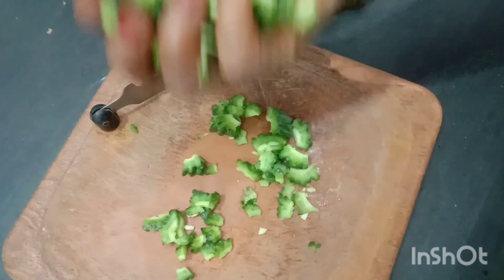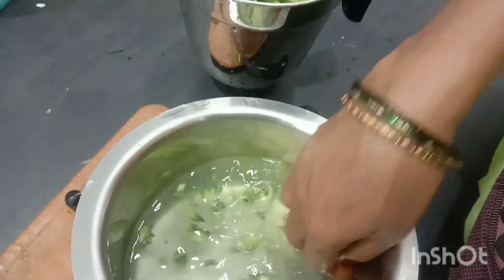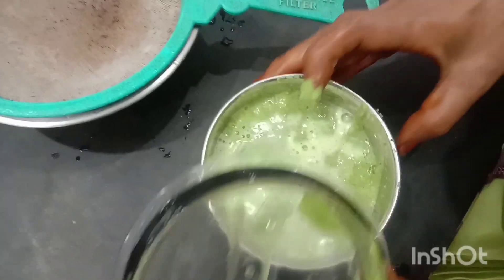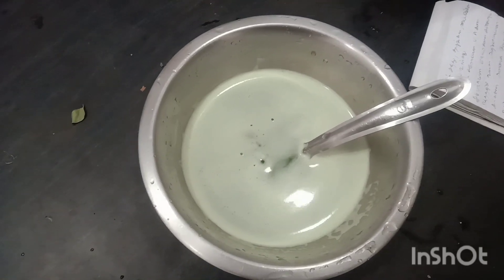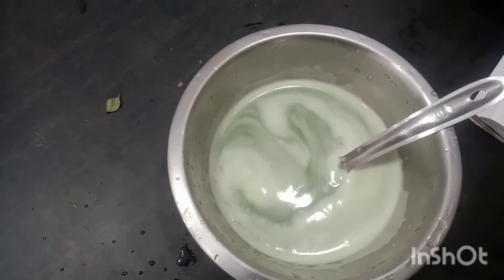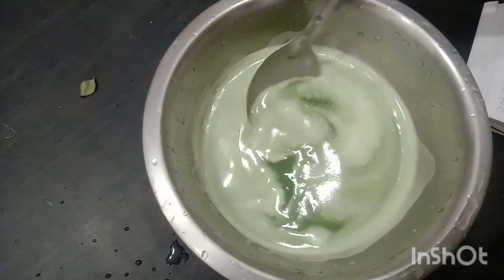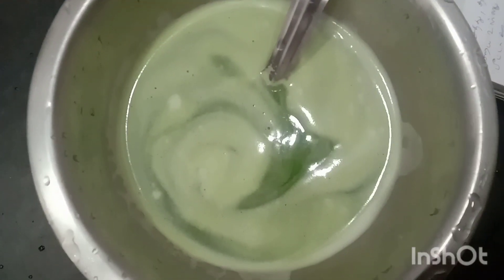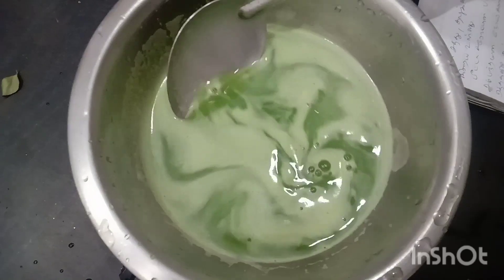12ஆம் நாள் ஜூஸ்பாகற்காய் எலுமிச்சை Bittergourd lemon juice#